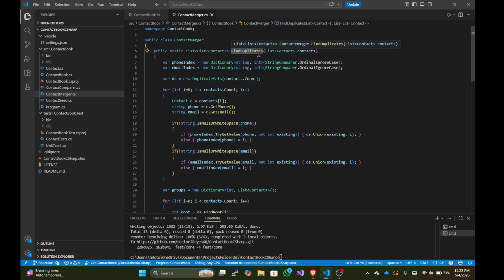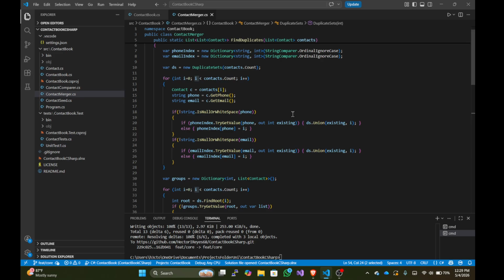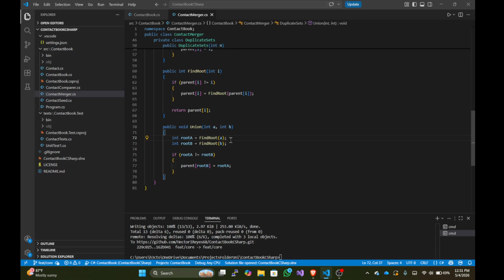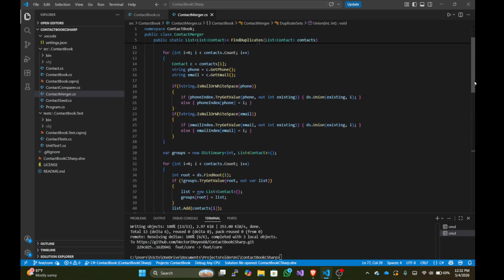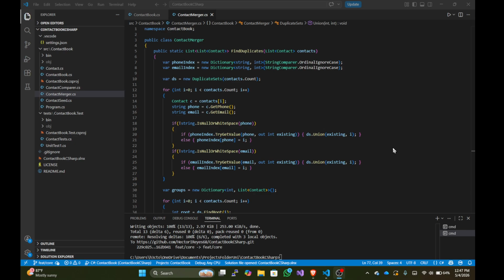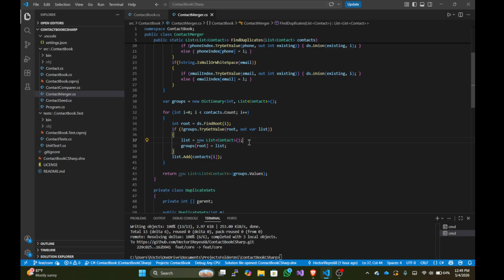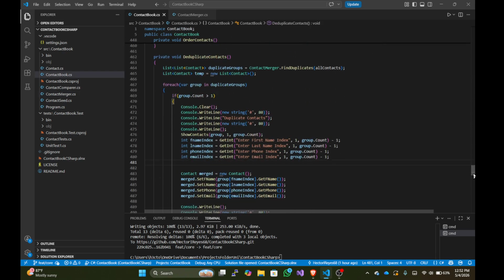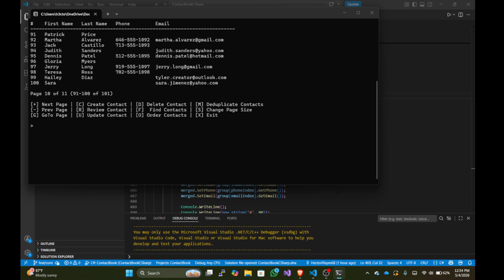Disjoint-Set-Union data structure & Find Union Algorithm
Project work